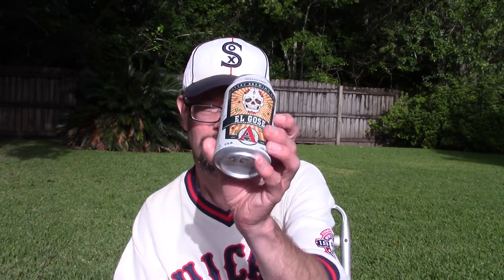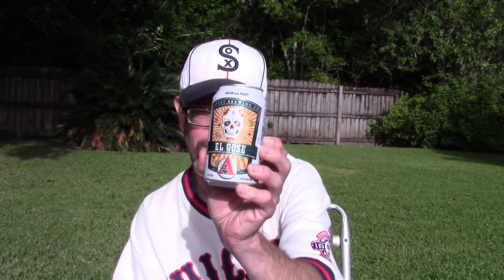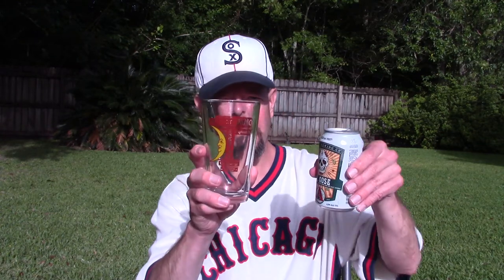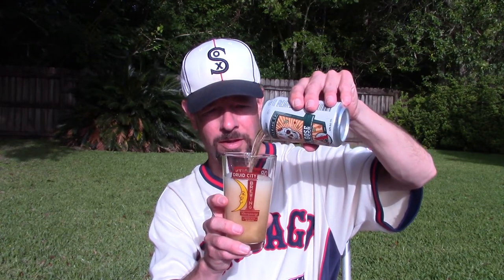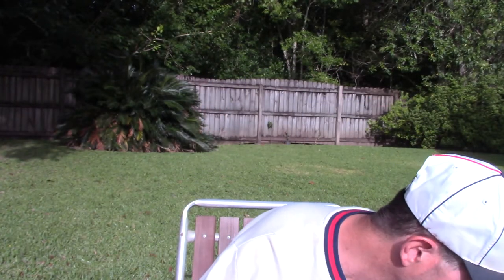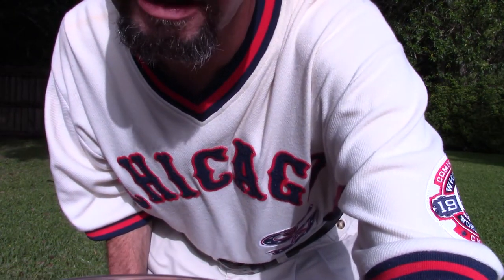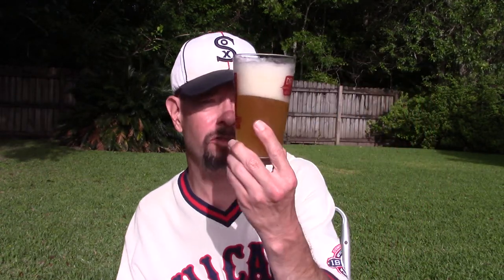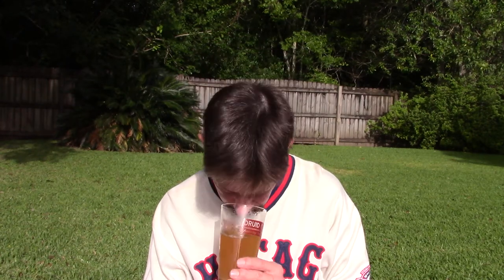Louisiana Beer Reviews: El Gose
4.5% alcohol. Brewed by Avery Brewing of Colorado. Introduced in 2016.

"A timeless, traditional tart gose with its zesty and salty disposition is brightened by a tangy citrus twist."